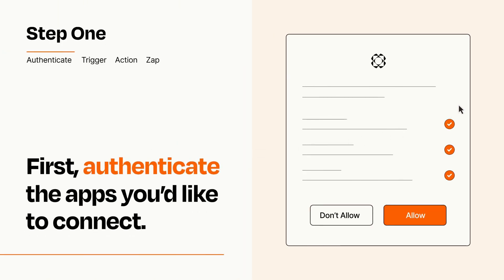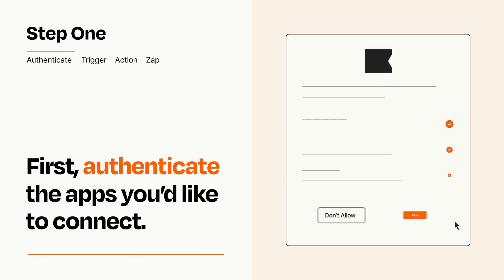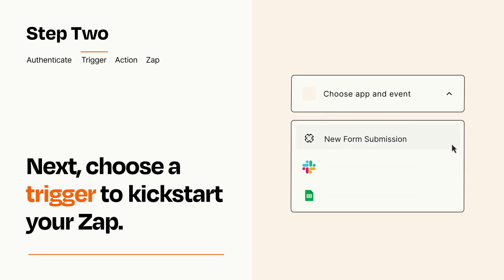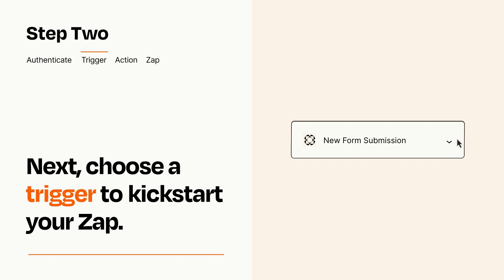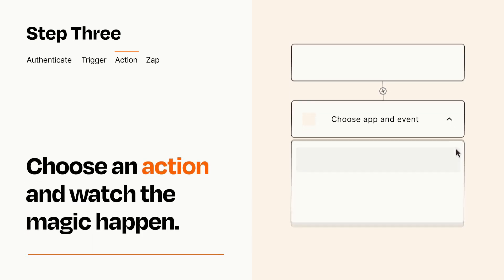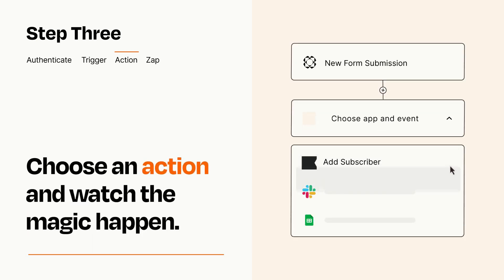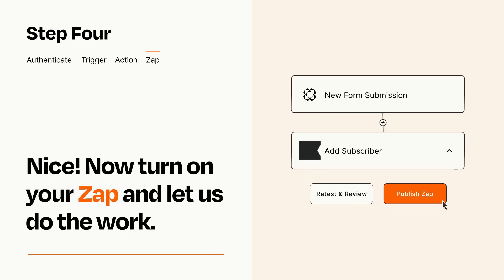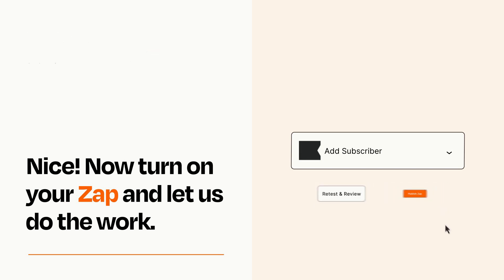How to connect Paperform to Klaviyo - Easy Integration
So you want to connect Paperform to Klaviyo? You can do it with Zapier!